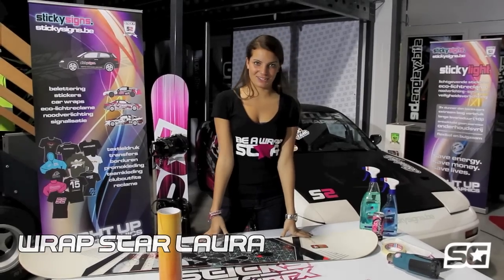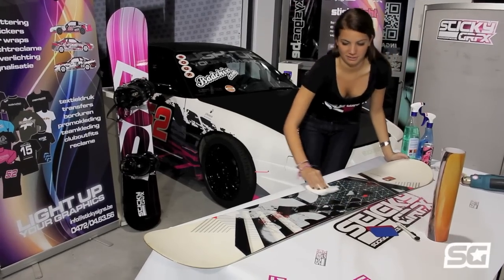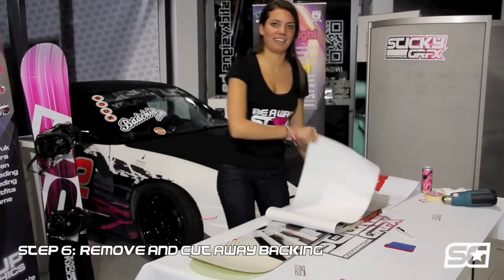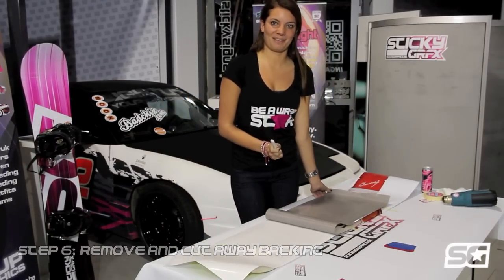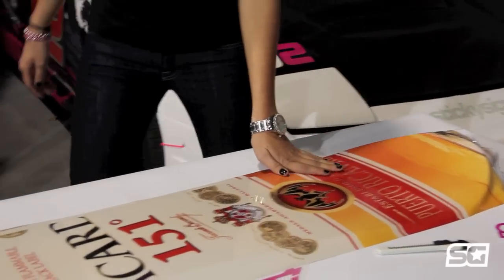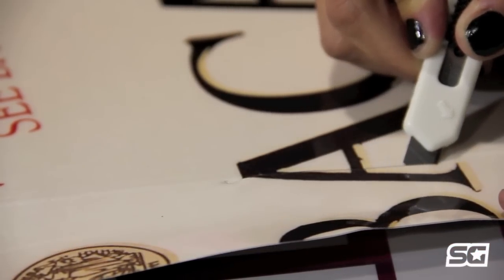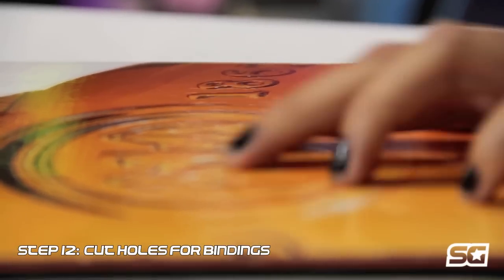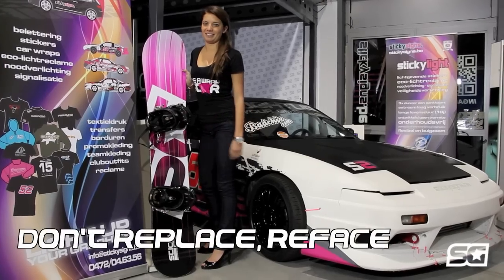StickyGraphics.be Snowboard Wrap Tutorial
How To wrap your snowboard with the StickyGraphics.be Wrap kit. Starring Wrap  Star Laura.
Choose your design or upload your own @ stickygraphics.be